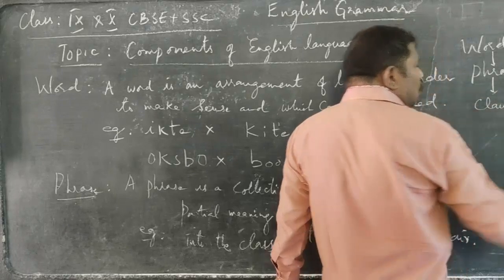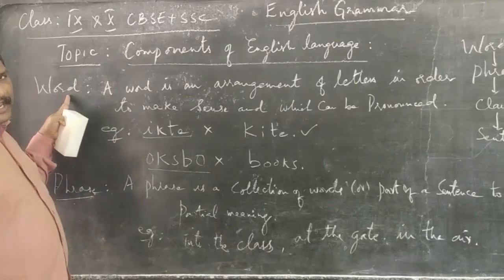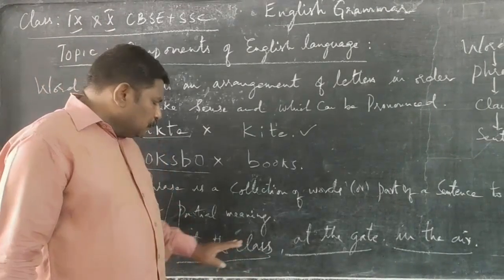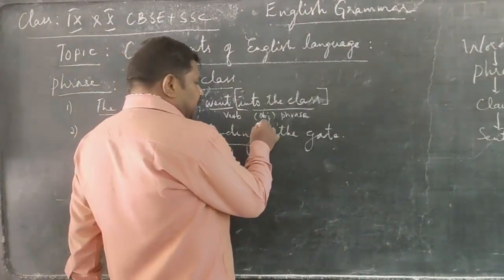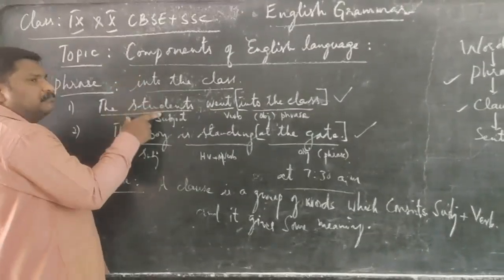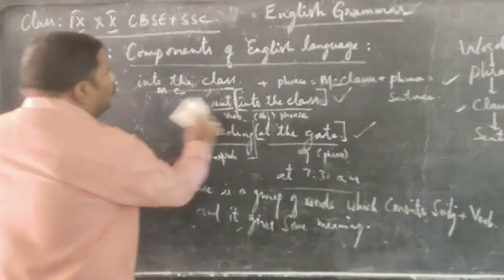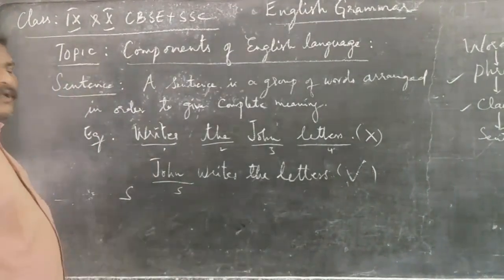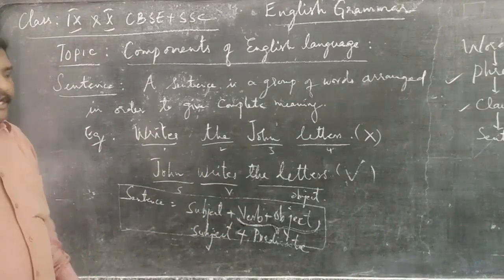GOPIKRISHNA SCHOOLS ONLINE CLASSES, 10 & 9 ENGLISH, TOPIC: COMPONENTS OF ENGLISH LANGUAGE, DAY - 3